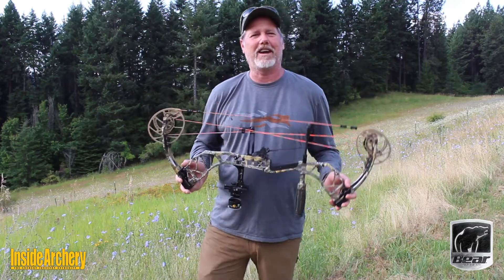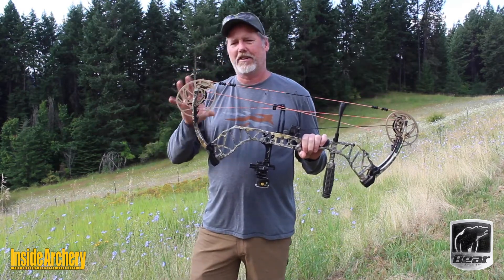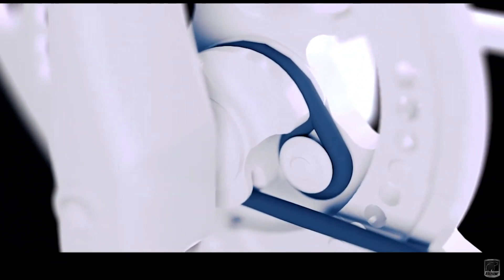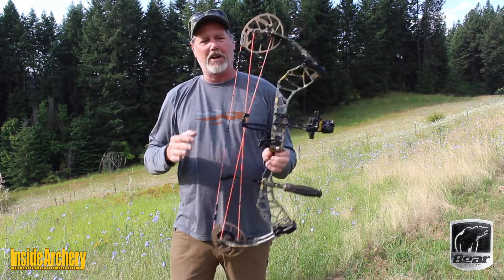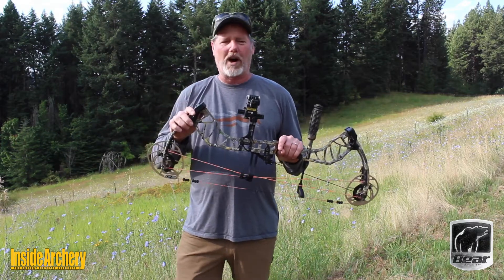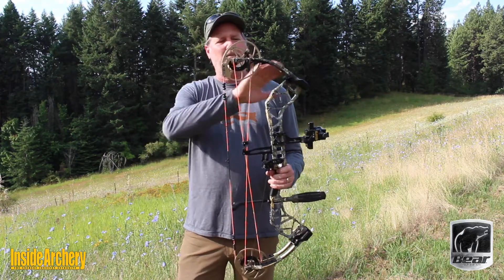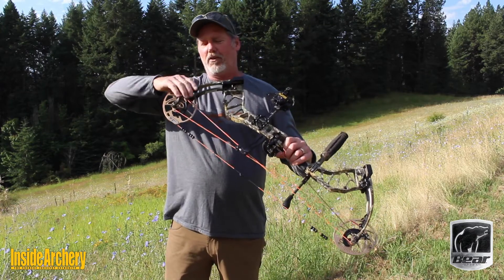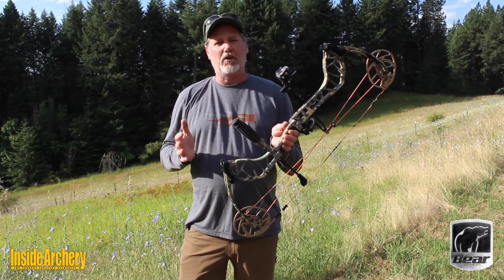Bow Review: Bear Archery Divergent EKO